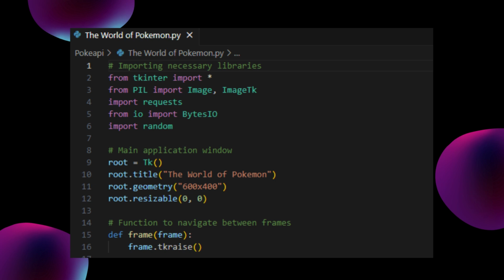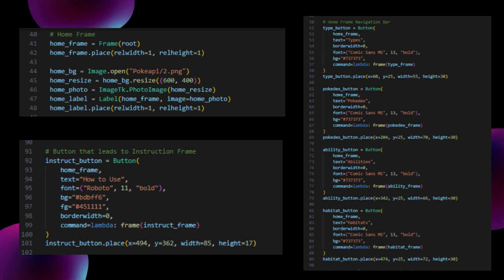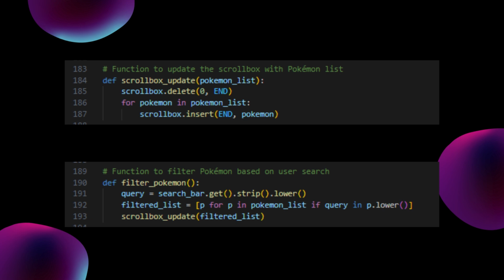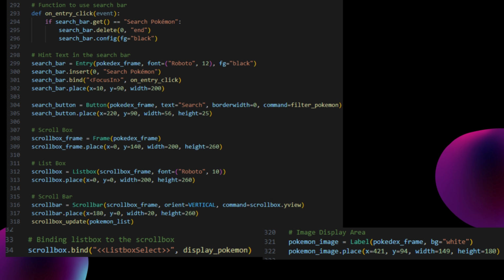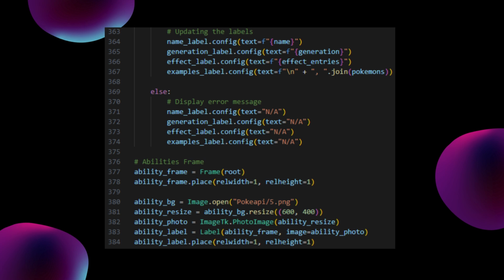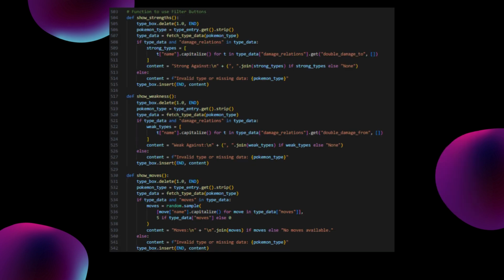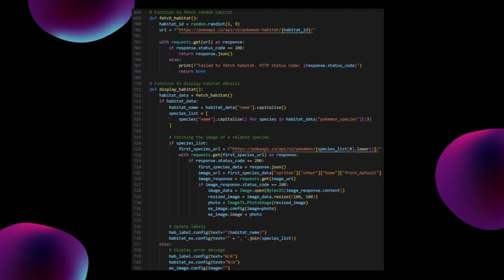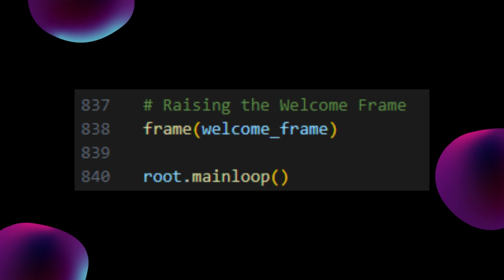Data Driven App Tehnical Breakdown